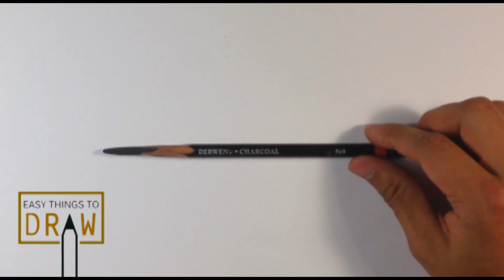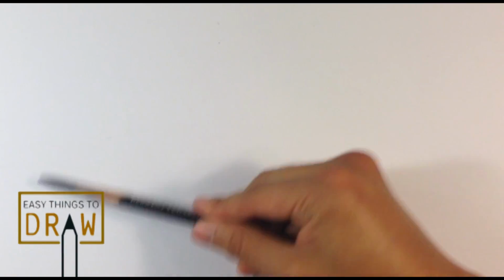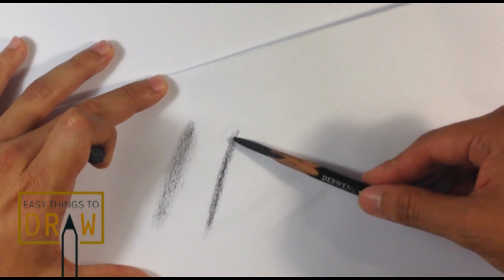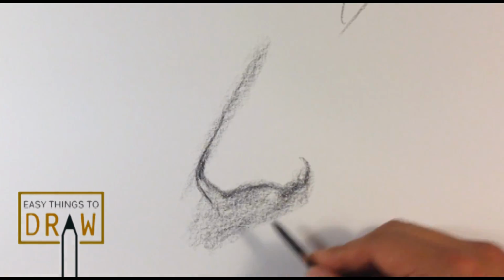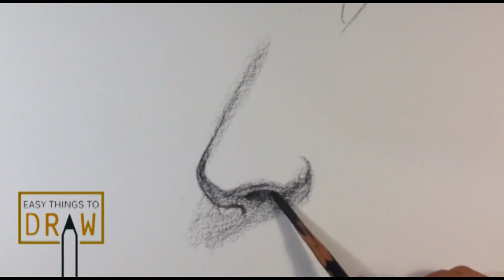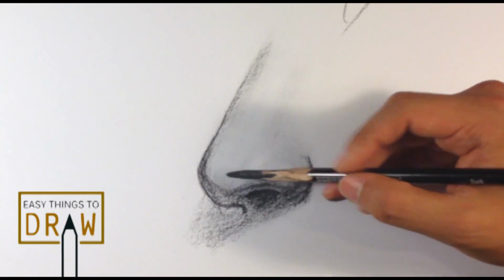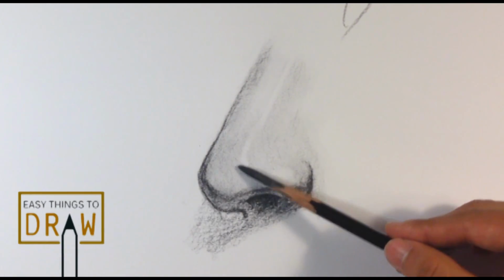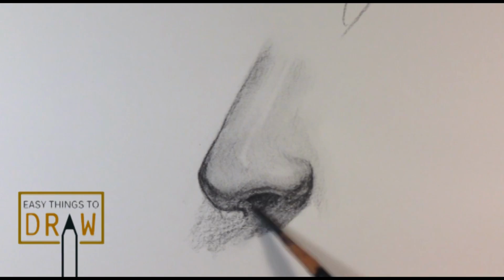Intro to Charcoal - How to Draw a Nose - Easy Things to Draw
This is part of a video series where I teach charcoal and how to use it. I go through a nose in this video. Charcoal is one of the very first things I ever learned to use. I feel very close to it and consider it my roots. I hope I explain my thoughts in this video well enough.  Please check out the video and let me know.